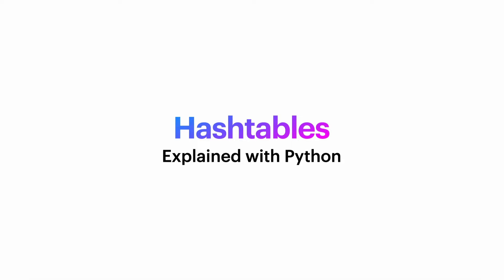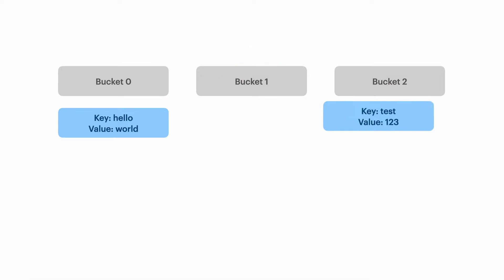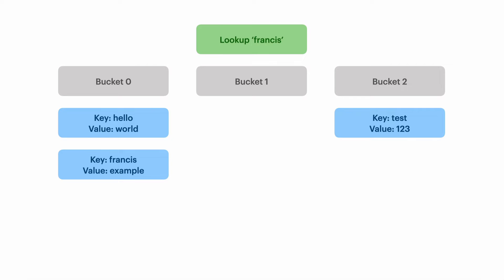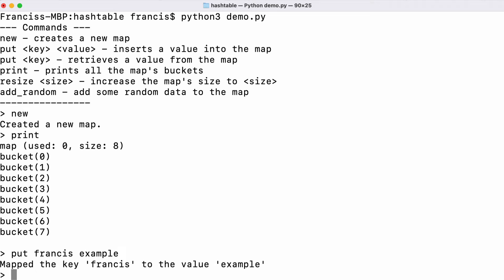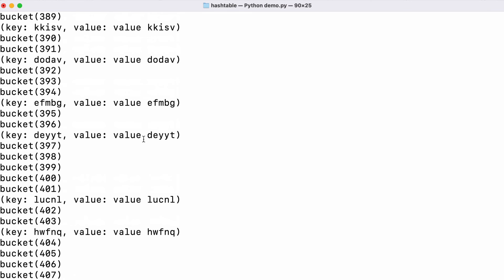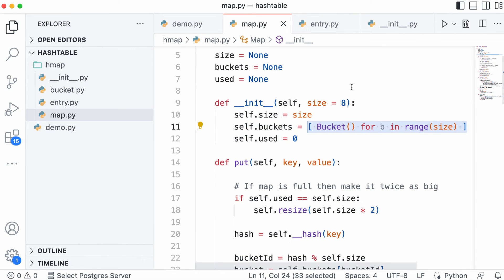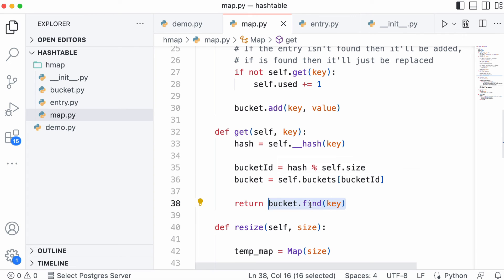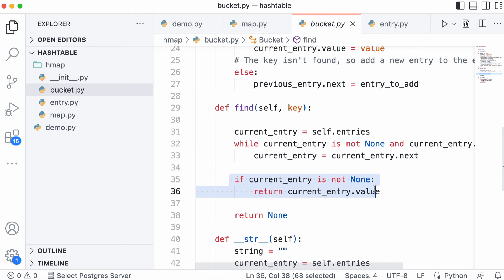Hash Tables explained with PYTHON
In this video we'll be learning how hash tables work, we'll see a demo of one and we'll learn how to implement one in Python!